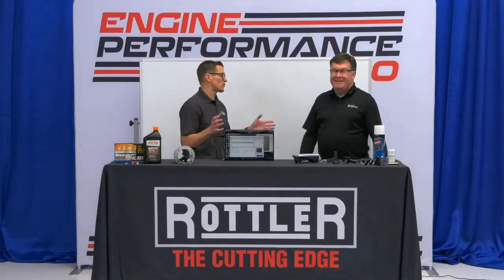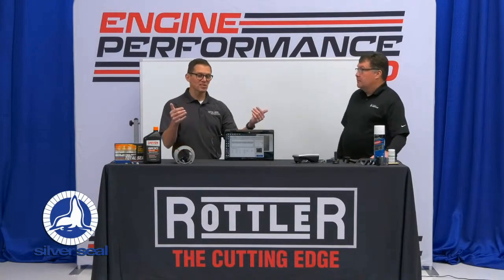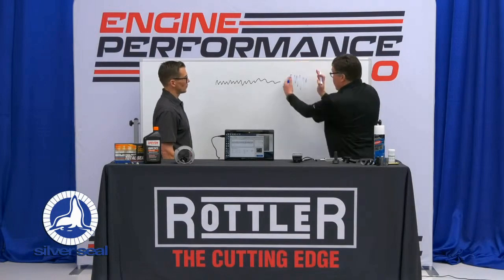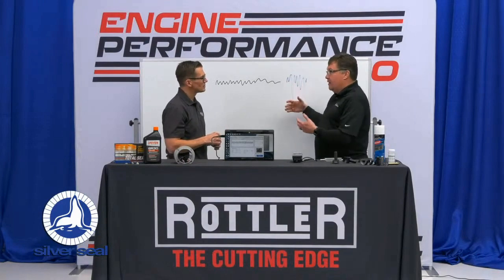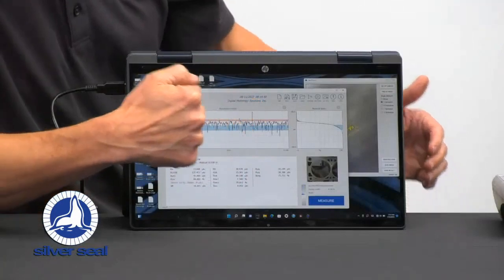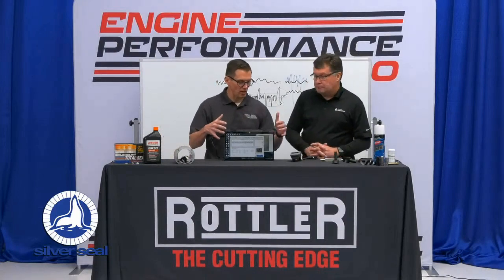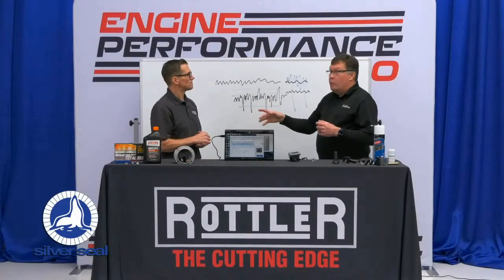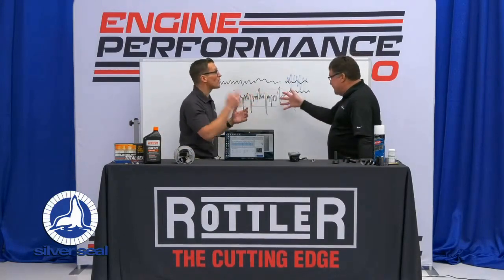Cylinder Surface System (2023 - Episode 37)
Lake Speed Jr is joined by Mark Malburg of Digital Metrology Solutions for a whiteboard session on cylinder finishes.

The guys detail the physics behind surface roughness and why it’s important, and then demonstrate how to simplify obtaining the perfect finish with a standard profilometer and simple software that makes it possible to visualize the peaks and valleys in the cylinder wall finish.